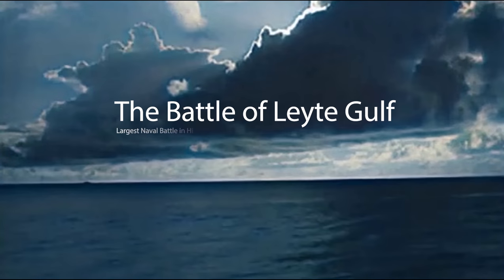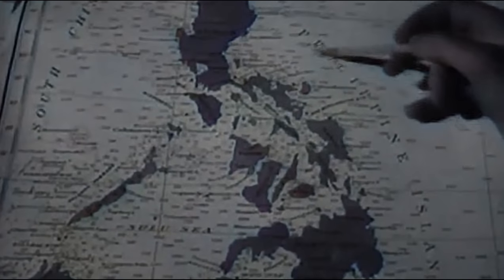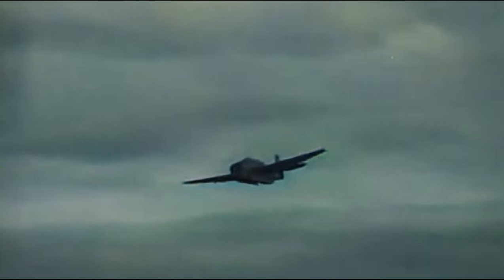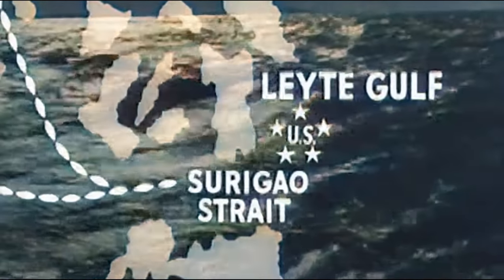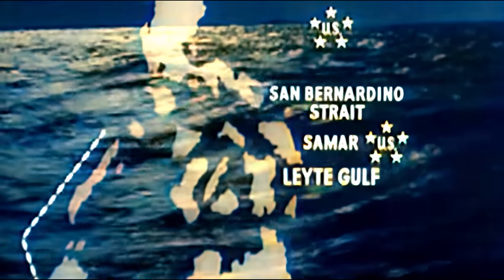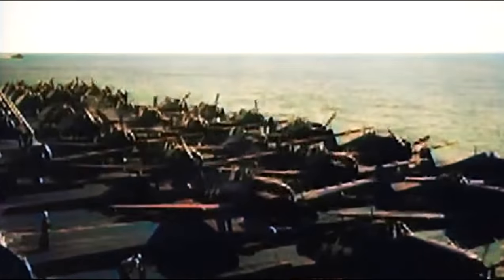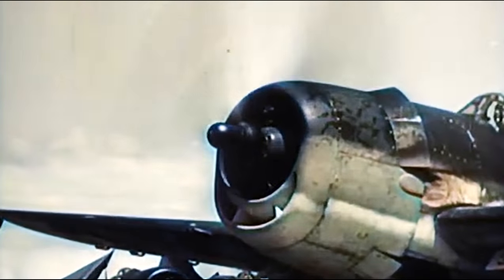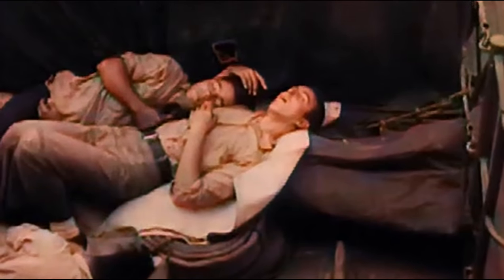Battle of Leyte Gulf - WWII Documentary Restored in Color 4k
The Battle of Leyte Gulf is considered to have been the largest naval battle of World War II and is, by some criteria, a contender for the title "largest naval battle in history", with over 200,000 naval personnel involved.

Upscaled Studio is dedicated to the restoration of vintage films & videos into the modern world with state of the art technology. If you would like to support the effort, please consider either

TIMESTAMPS
00:00 Intro
01:54 Japanese Battle Plan
03:32 Battle Preparations
04:00 First contact
04:46 Battle of Subiyan Strait
05:29 US Carriers Strike
08:16 Battle of Surigao Strait
13:03 Battle of San Bernadino Strait
17:04 Battle of Cape Engano
22:55 Conclusion